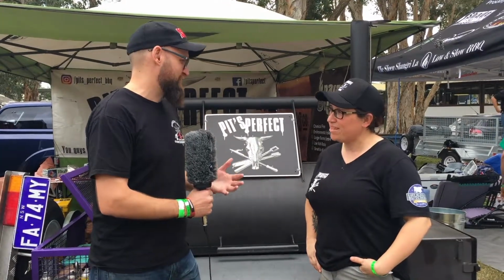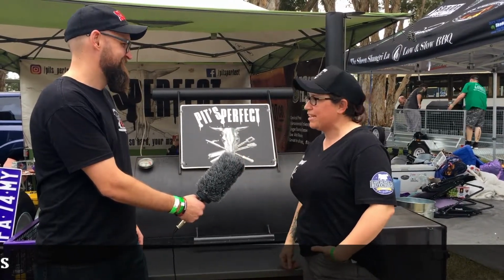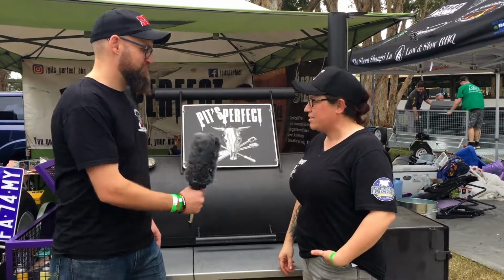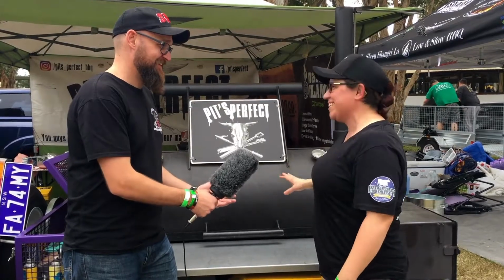HogPit Offset Smokers | Pits Perfect BBQ | Cue For A Cause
Offset smokers are the backbone of the BBQ industry. They're big, they have a lot of real estate, they make a statement, and they deliver that authentic BBQ flavour time after time after time. They are a favourite of BBQ competitors, BBQ vendors, BBQ caterers and BBQ restaurants. In this video, long time friend of the show, Linda Zammit from Pits Perfect BBQ gives me a tour of their new offset trailer smoker from HogPit Smokers. I gotta say, this thing is a beast with its solid, easy-tow trailer design and super efficient insulated firebox. This was recorded at the incredible Cue For A Cause BBQ competition, raising money for charities including women's shelters in the Forster area. Check it out!